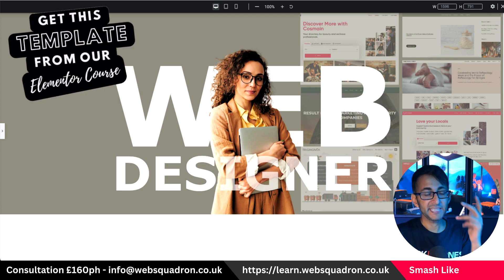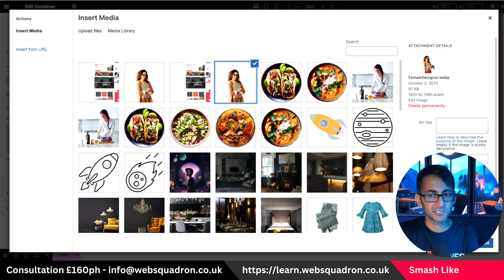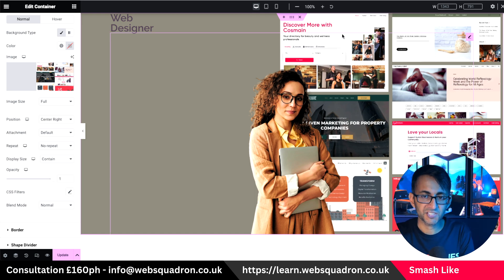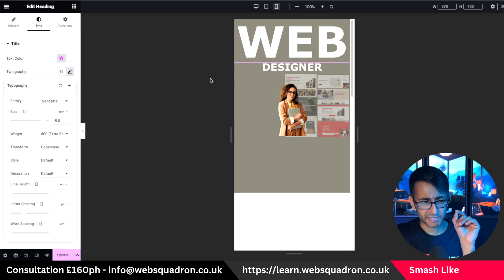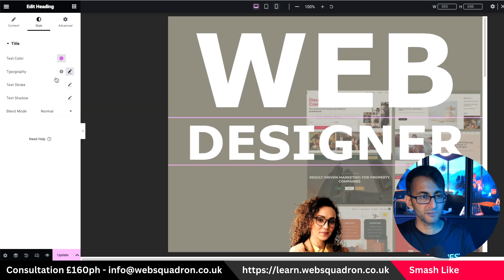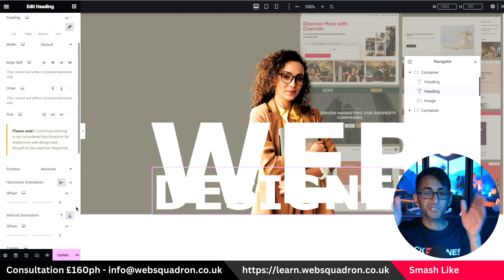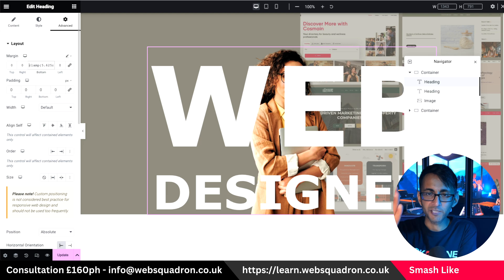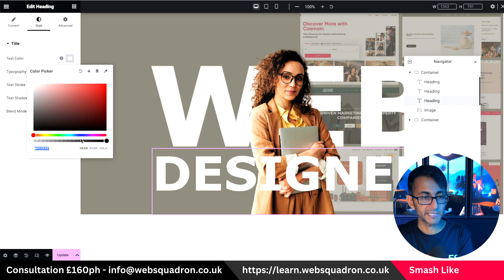Hero Banner Portfolio Web Designer - Elementor Pro Wordpress Tutorial